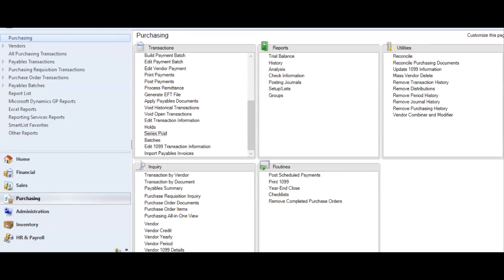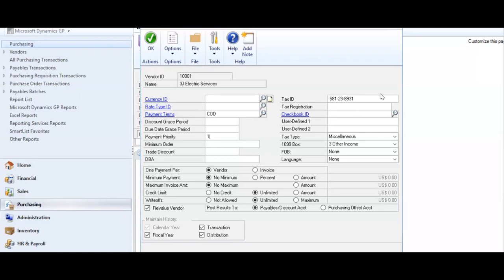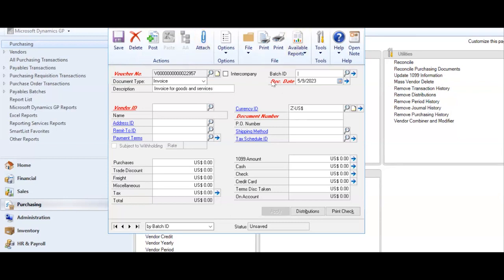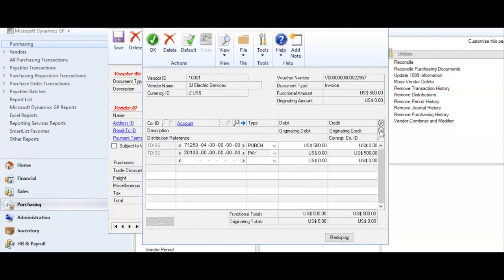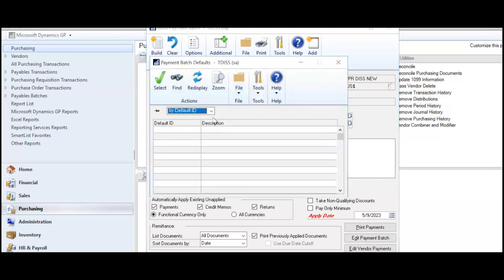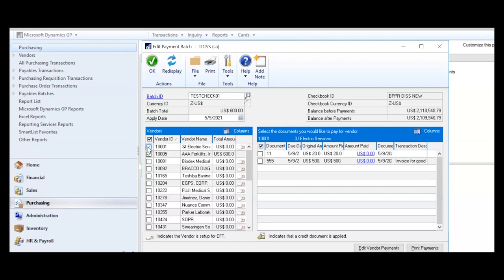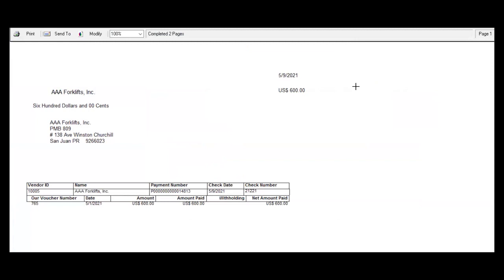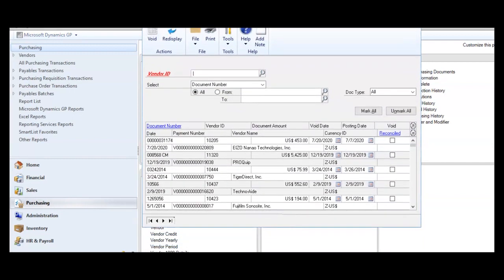Video: Microsoft Dynamics GP - Workshop Payables Management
Agenda:

• Understanding Payables Process in Microsoft Dynamics GP
• Using the setup, cards, transactions, inquiry, reports Windows